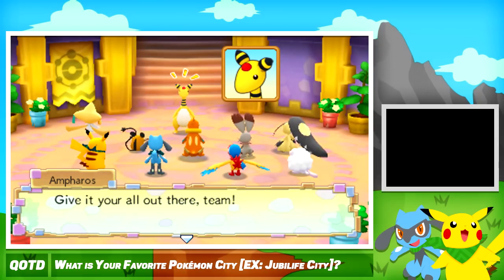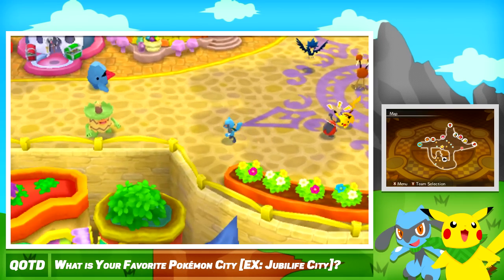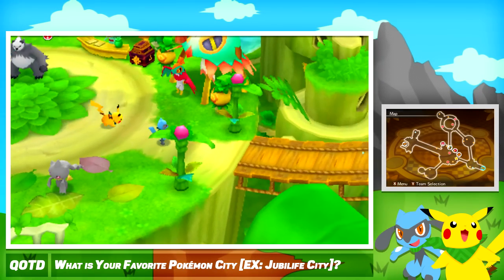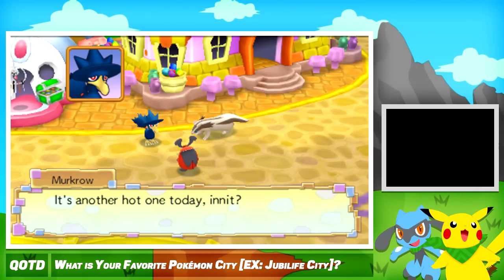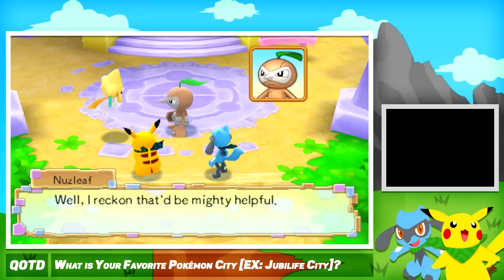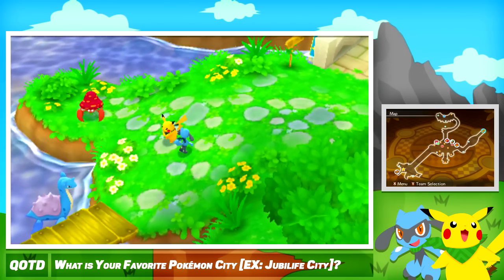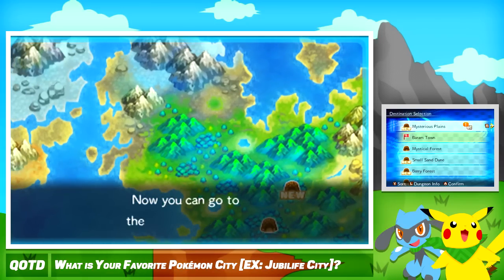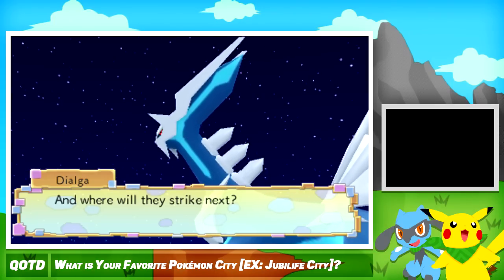Pokémon Super Mystery Dungeon - The Return of Mr. Nuzleaf!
QOTD: What is Your Favorite Pokémon City?

A Huge thanks goes to KevinKingdra for designing The Sidebars, thumbnails & Pretty much anything else throughout this journey!

Playing along is recommended and is extremely enjoyable as it will provide step-by-step walkthrough instructions as well as a "Lets Play".